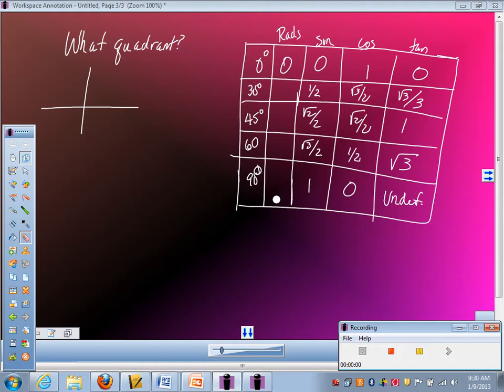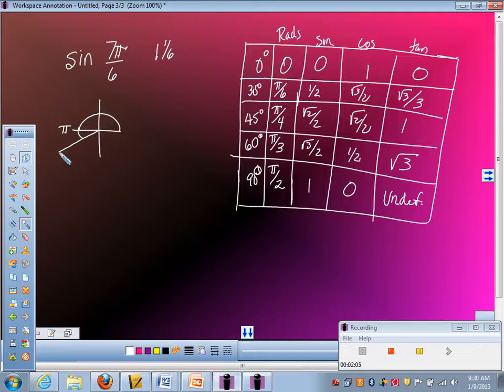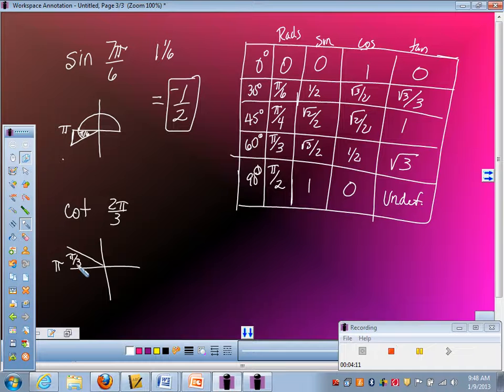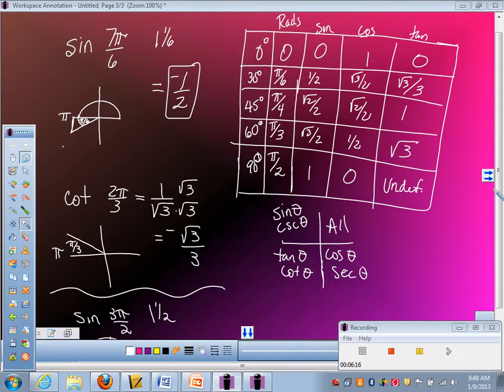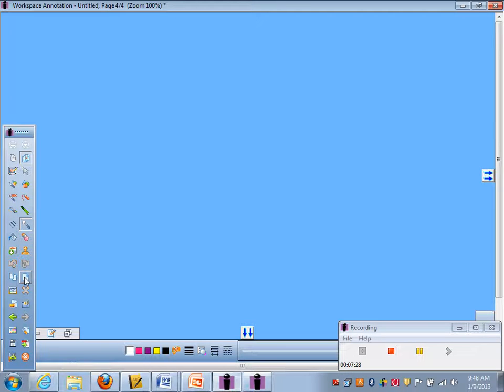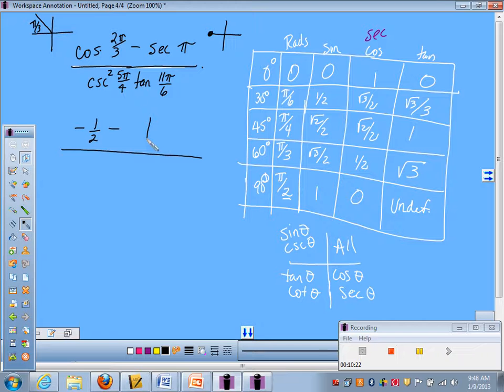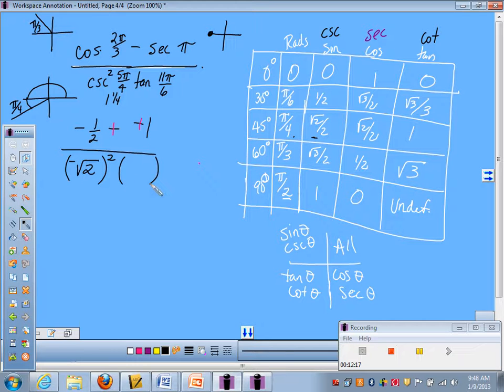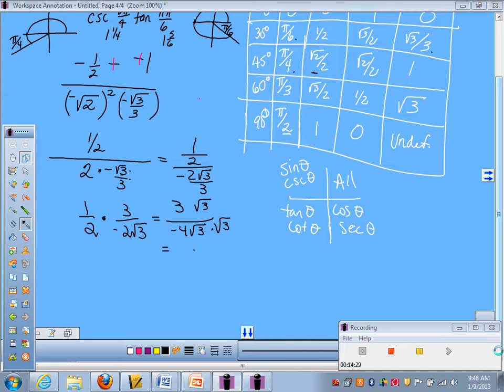Radians Part 2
Special Angle Value with radians